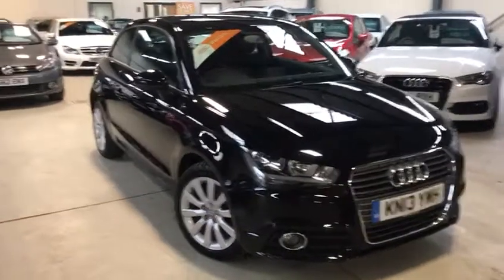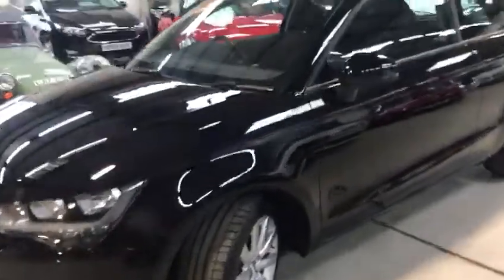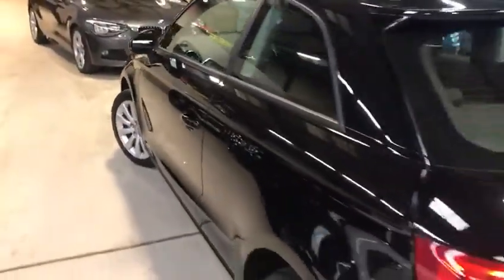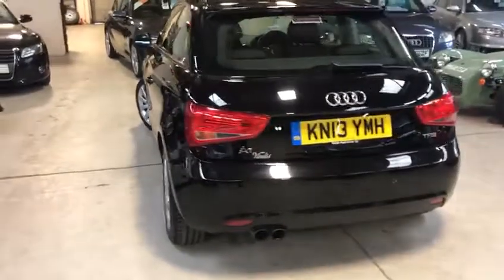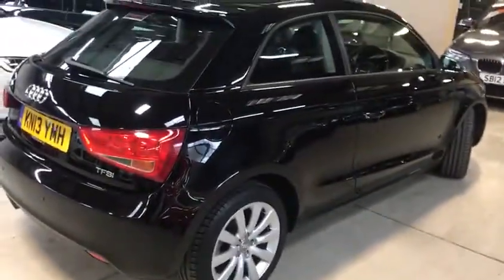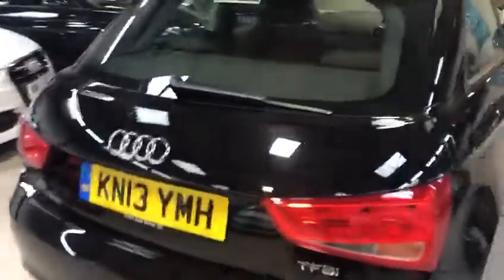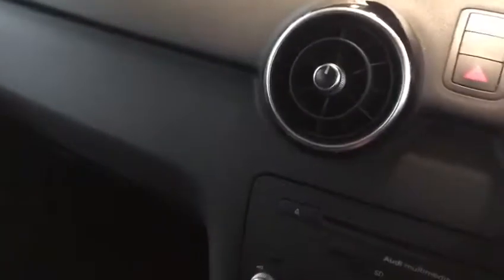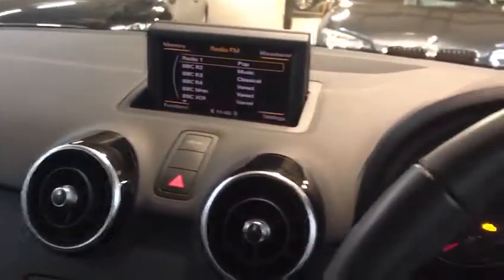Audi A1 1.4Tfsi Sport (Rear sensors) For Sale